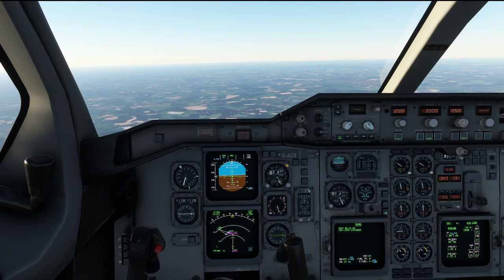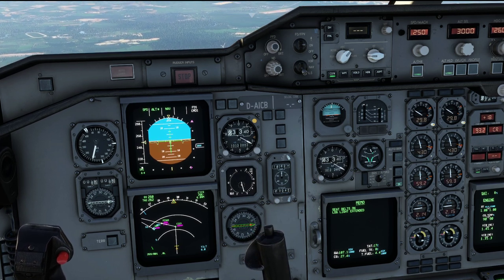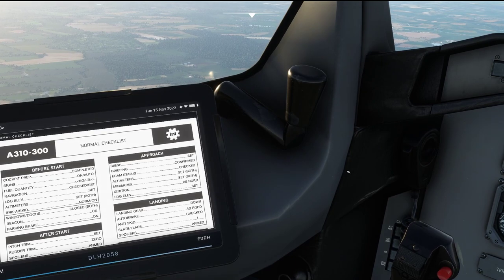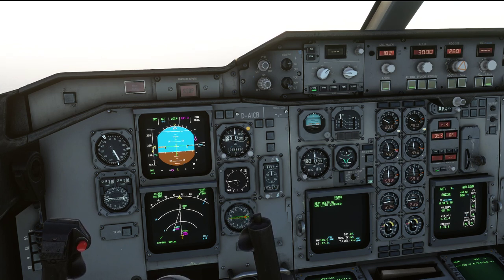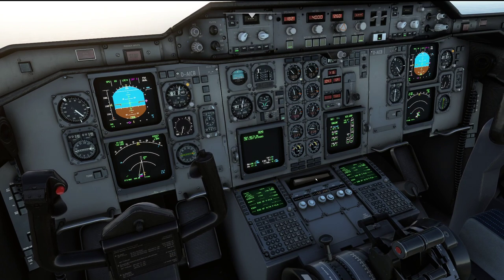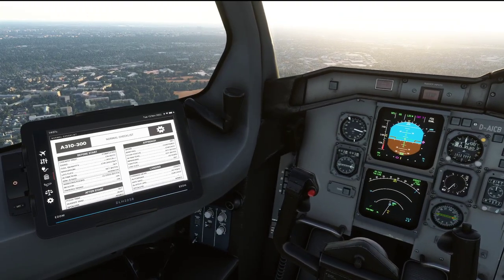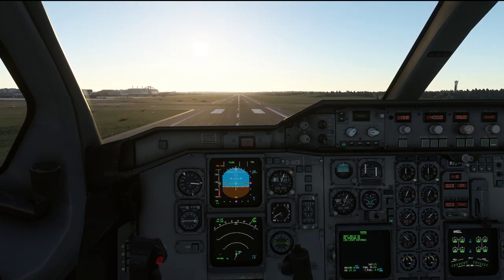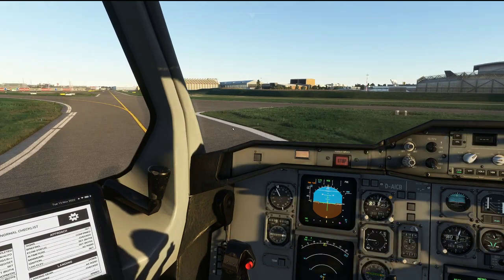MSFS A310 Tutorial 11: Approach & Landing | Real Airline Pilot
Welcome to Tutorial 11 for the iniBuilds A310 for MSFS.

Tools and addons used in this video:
Streamlabs Desktop
SimToolKitPro

My system specs:
Intel i9-9900k@5,2GHz
RTX3080Ti
32GB RAM